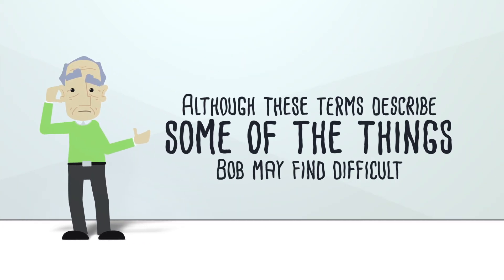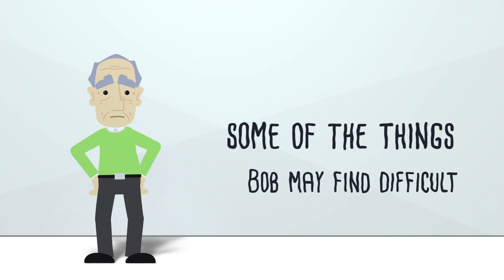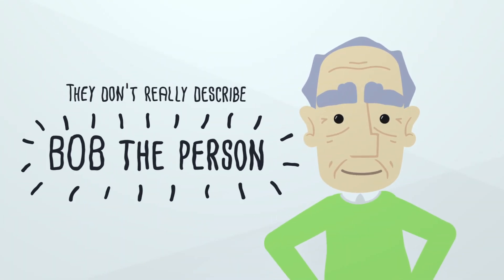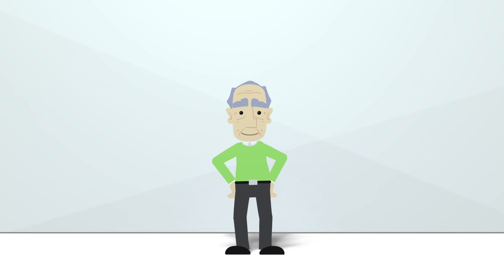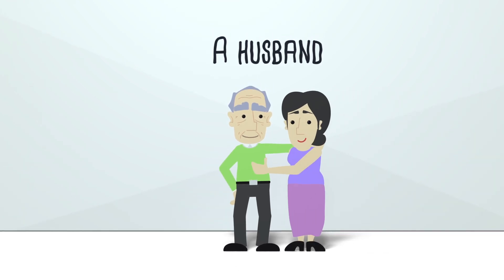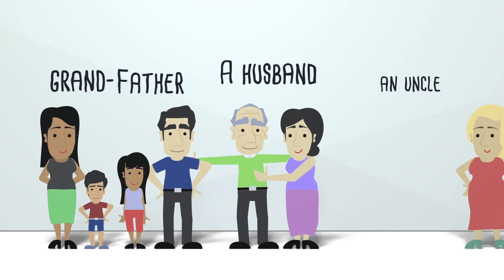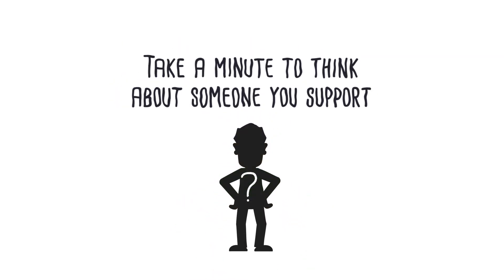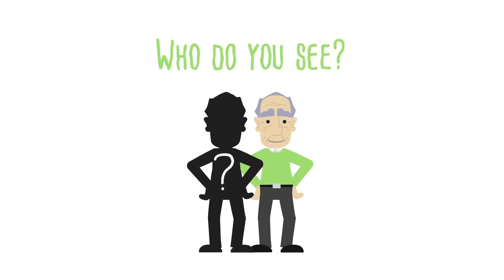Care Act - Strength Based Support